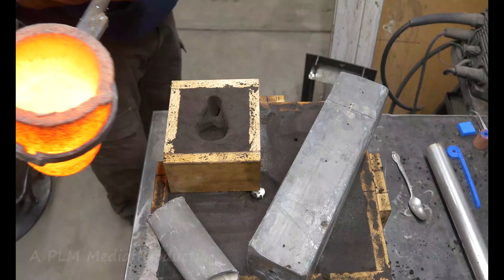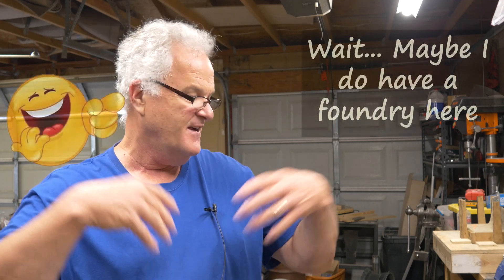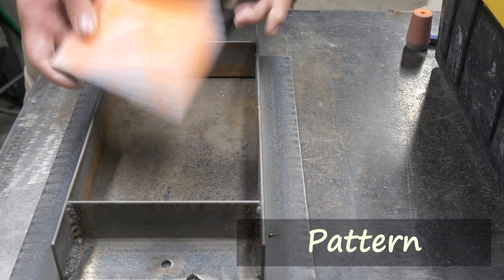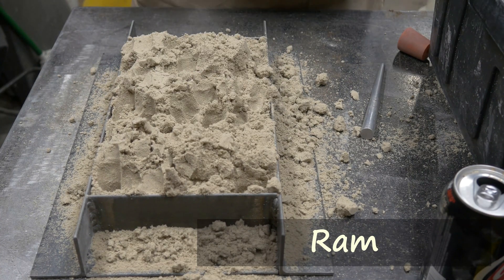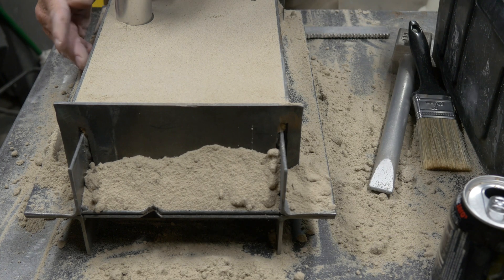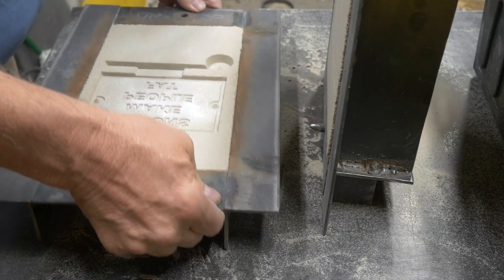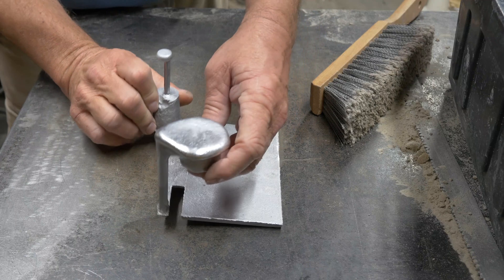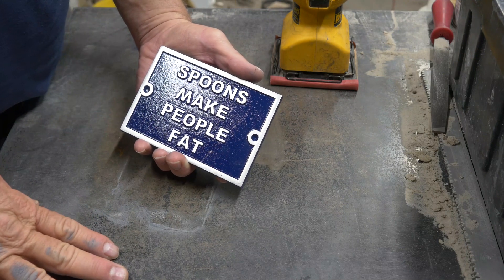Learning to cast metal - vocabulary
Second in a series of videos documenting my learning to cast metal. This video identifies a lot, not all, of terms used in the casting world. It's quick so strap in and lets go.  And of course, there is a pour at the end.

And before I forget, we don;t smelt, we melt. Smelting in the process of removing metal from ore.